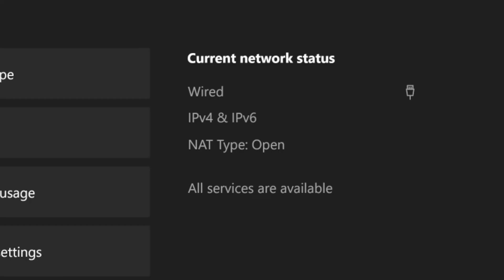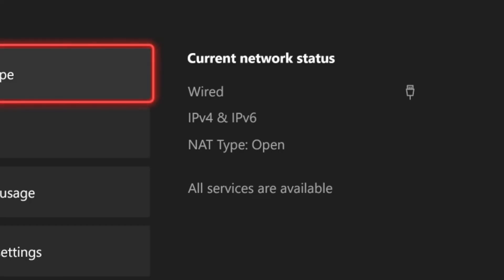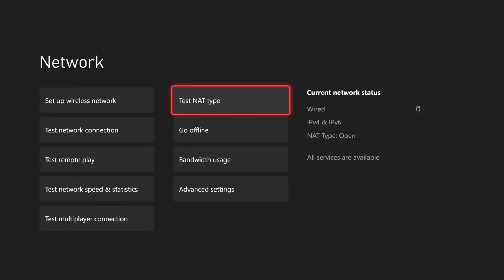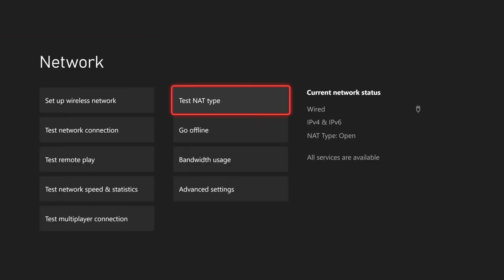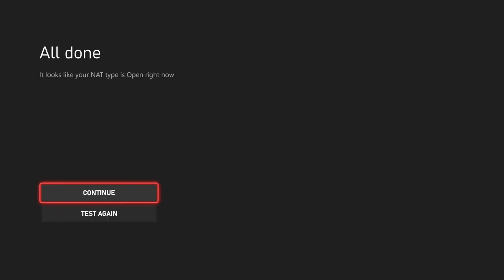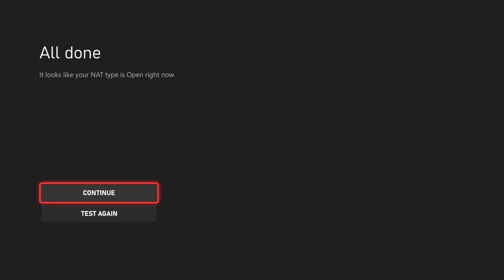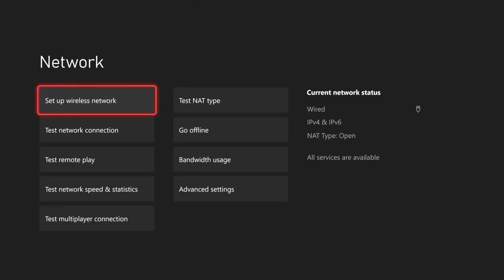How to Check NAT Type on Xbox Series X (Open, Moderate, Strict)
Here are the steps to check the NAT type on your Xbox Series X:

Turn on your Xbox Series X and sign in to your account.
Navigate to the Profile & system tab.
Select Settings.
Choose General.
Select Network settings.
Choose Test network connection.
The NAT type will be displayed on the right side of the screen.
If you want to improve your NAT type, you can try port forwarding.